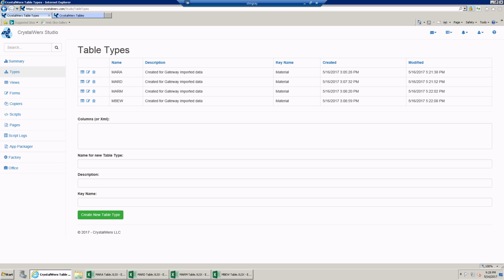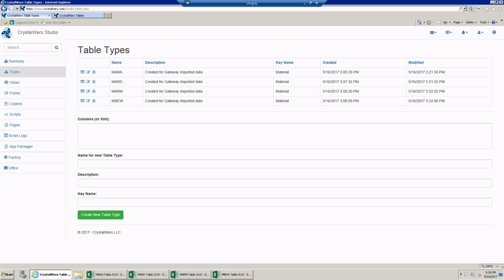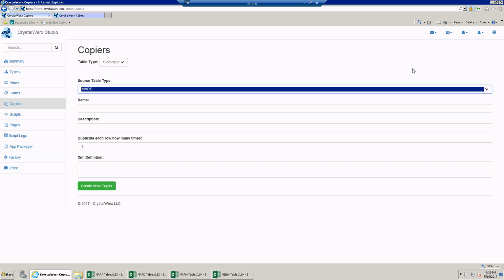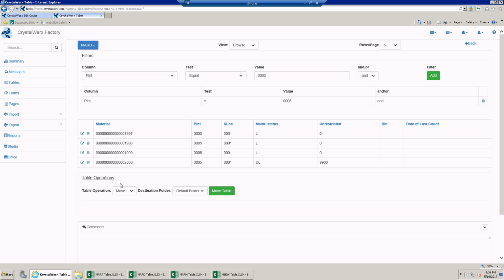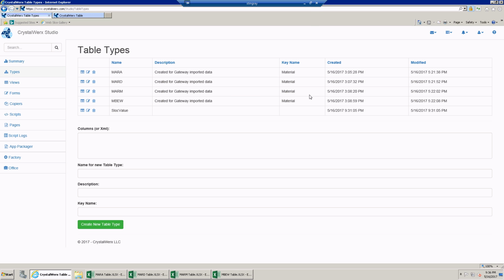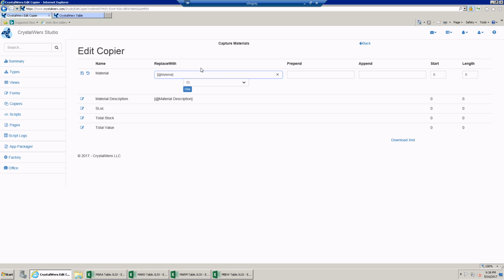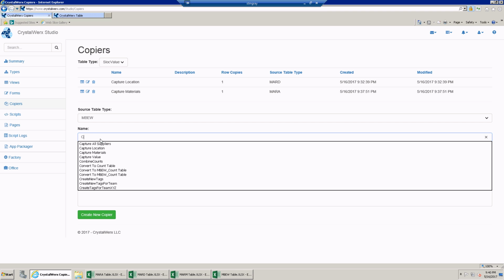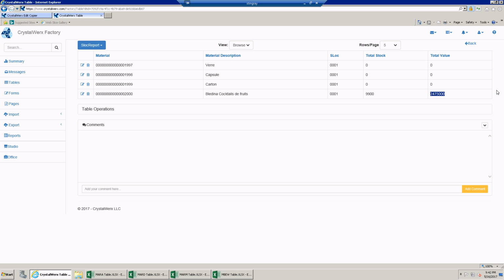CrystalWerx College - Lesson 4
This lesson shows how to slice, transform and blend data to create a custom report.